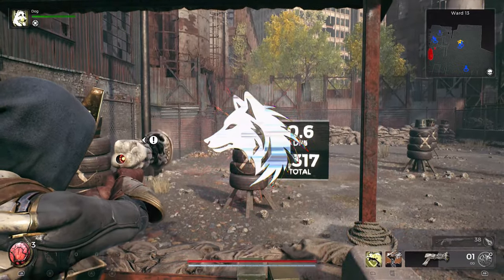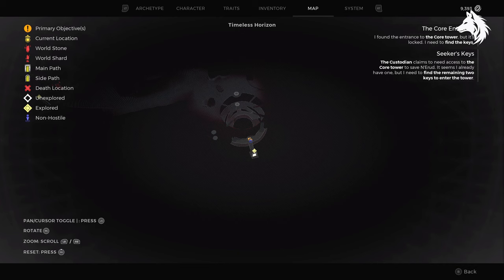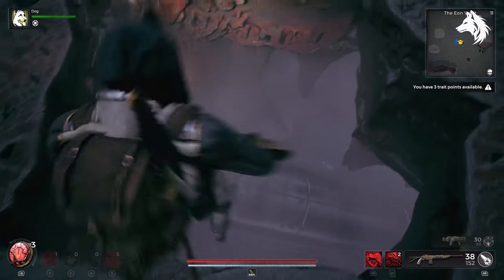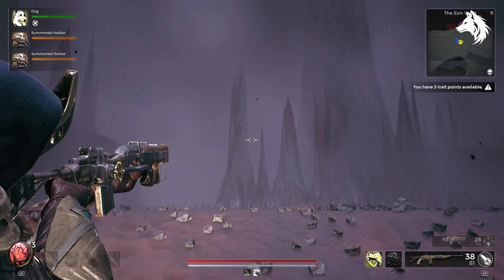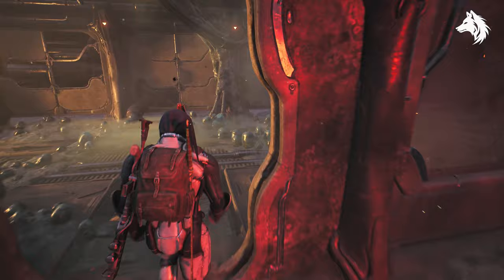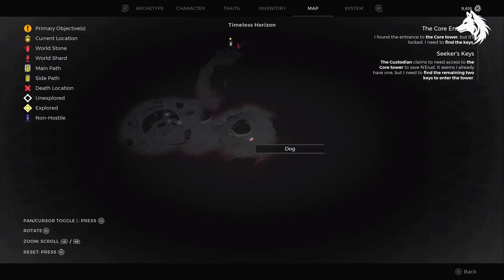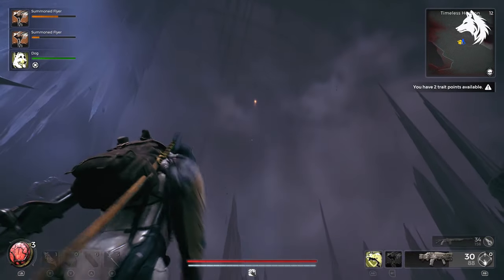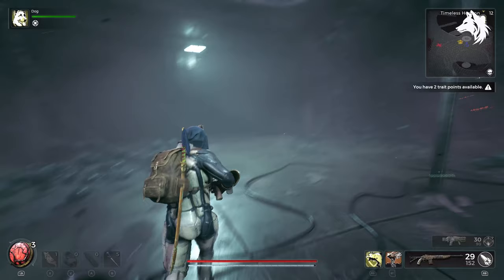How To Get The Secret Star Shot Weapon - Remnant 2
How to get the secret Star Shot weapon in Remnant 2.  Also the Navigators helm and engineers armor and archetype.

TImestamps
Star Shot Gameplay 0:01
Travel to N'erud 0:14
Find The Supply Ship 0:29
Navigators Helm 0:47
Engineer Armor 1:07
Connect The Fuse 1:55
Find The Coffins 2:25
Find The Star Shot 2:50